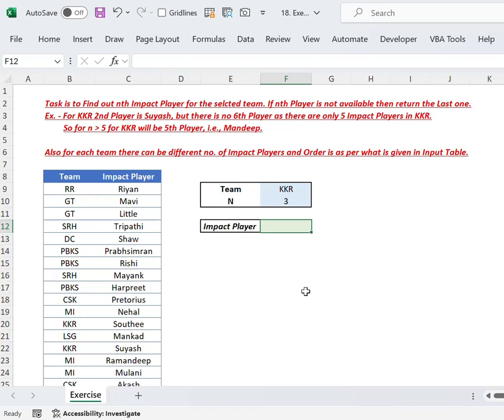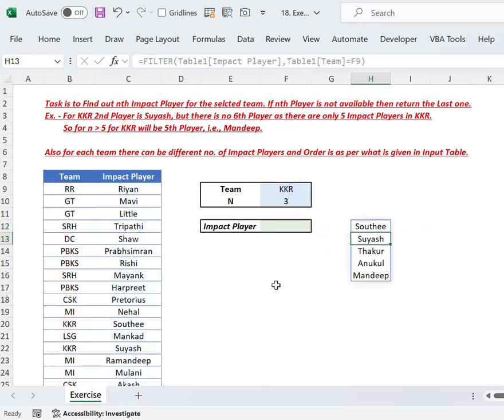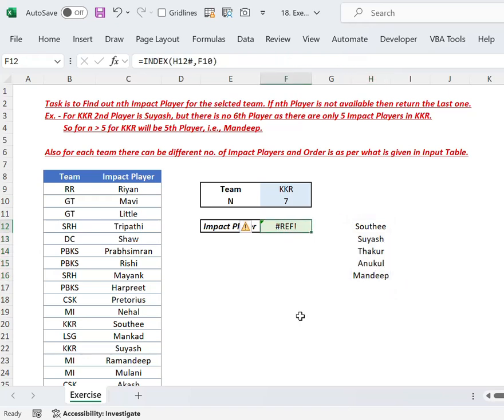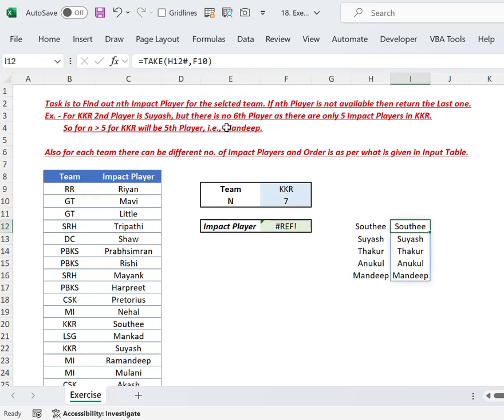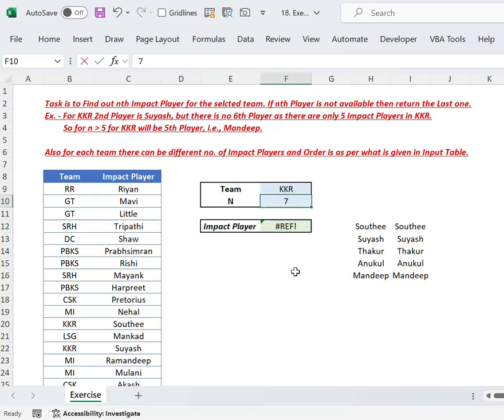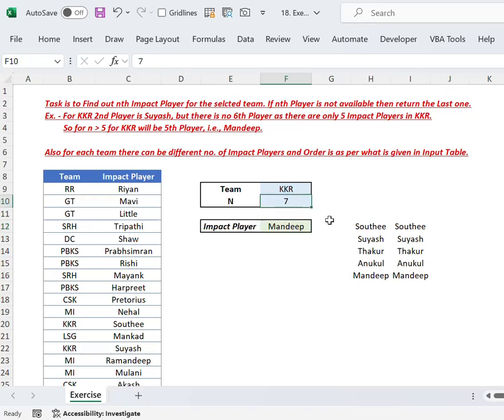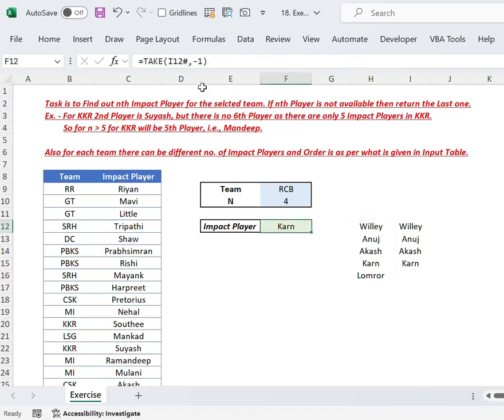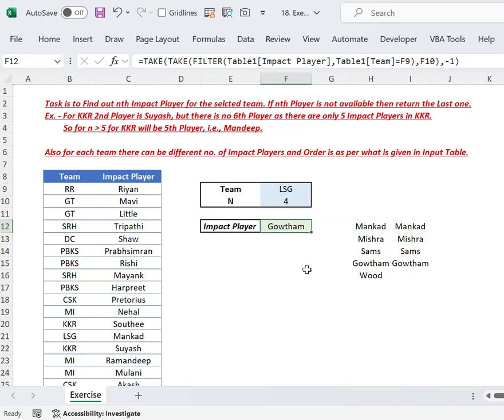Lookup Nth Value using Excel Functions | Exploring Special Properties of TAKE Function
Task is to Find out Nth Impact Player for the selected team. If Nth Player is not available then return the Last one.

Ex. - Impact Players for KKR are Southee, Suyash, Thakur, Anukul, Mandeep. For KKR 2nd Player is Suyash, but there is no 6th Player as there are only 5 Impact Players in KKR. So for n greater than 5, Nth Player for KKR will be 5th Player, i.e., Mandeep.

Also for each team there can be different no. of Impact Players and Order is as per what is given in Input Table.

We shall explore 2 Important properties of TAKE Function while solving this.